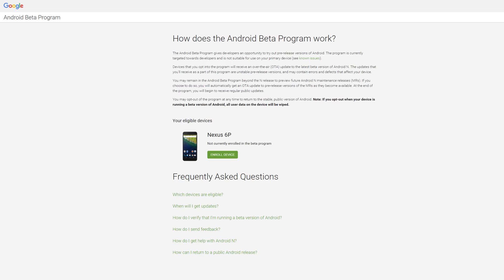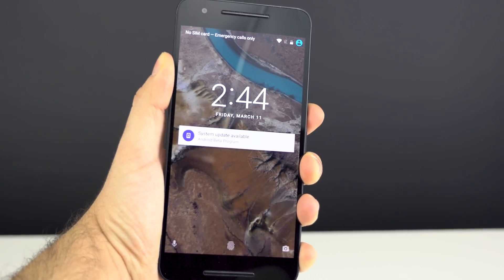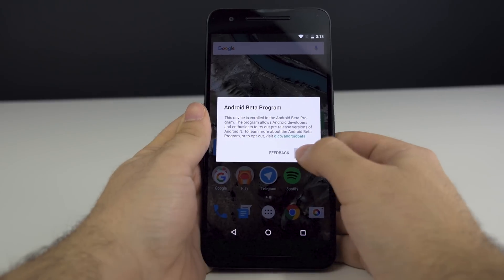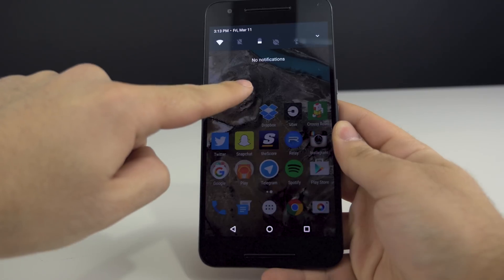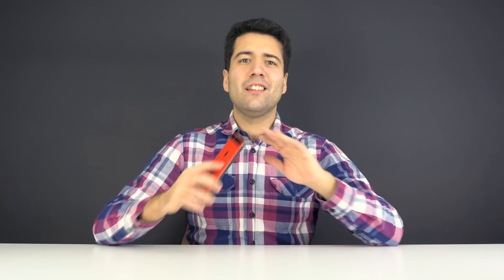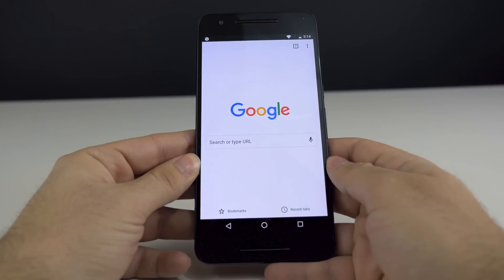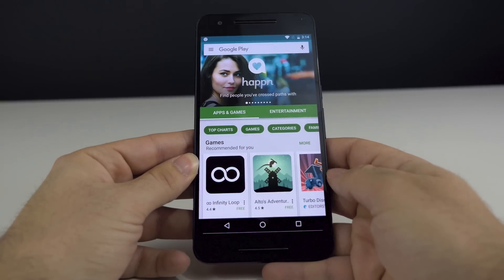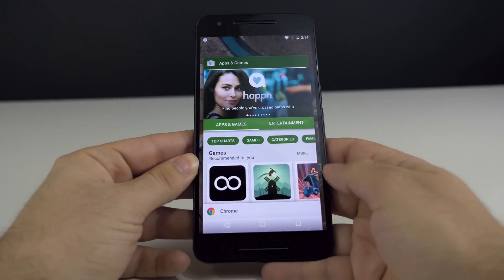Android N Beta! (How to get it) Developer Preview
Want to try the latest and greatest in stock Android? Try the beta if you dare!